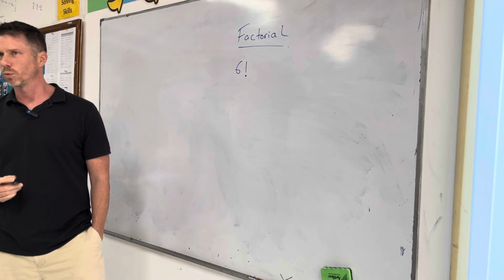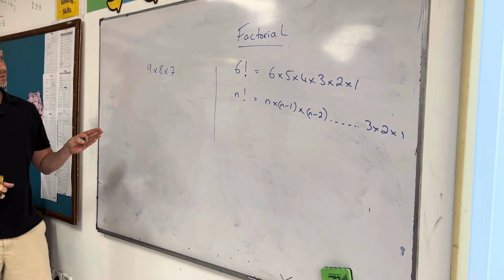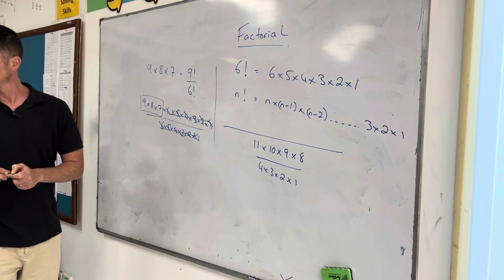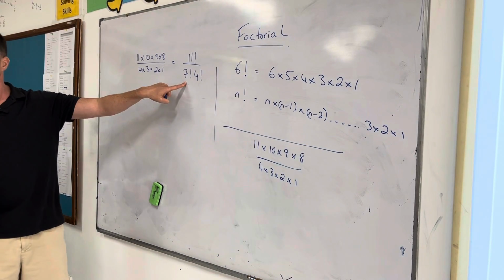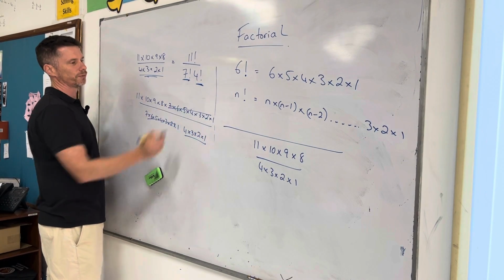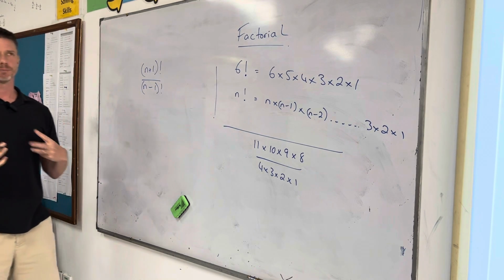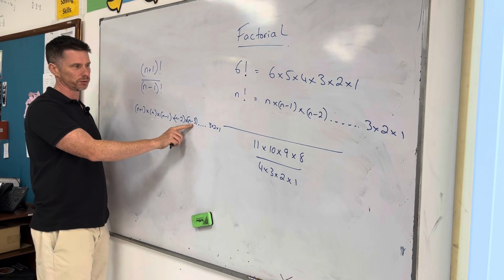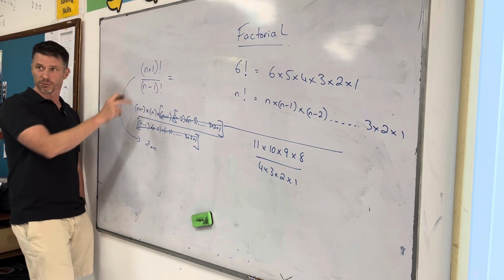What is Factorial Notation